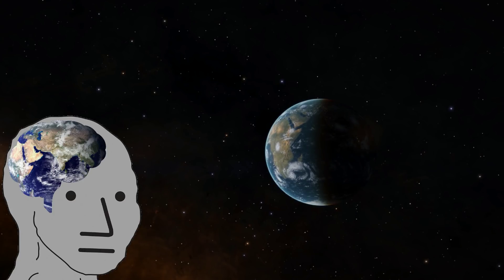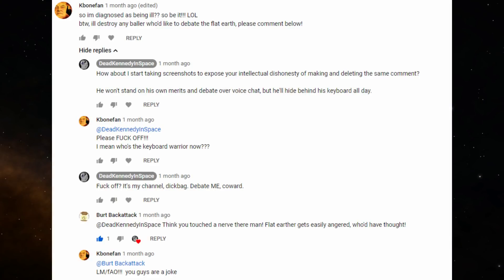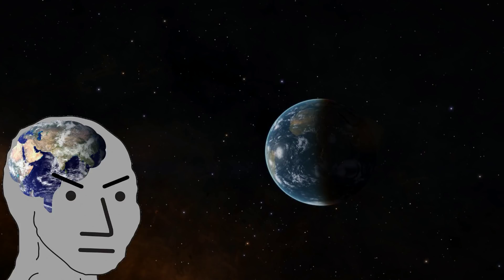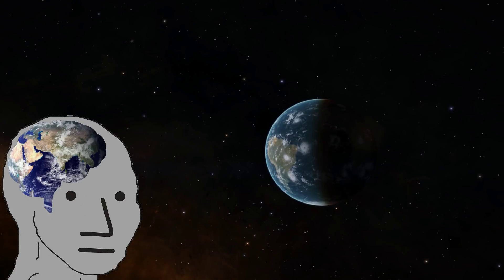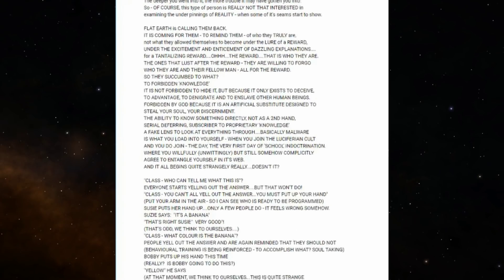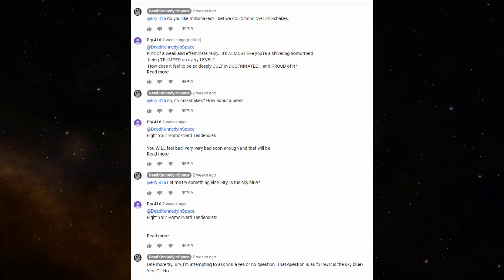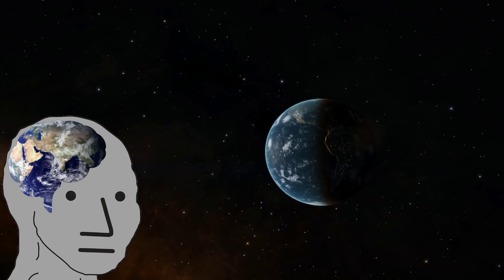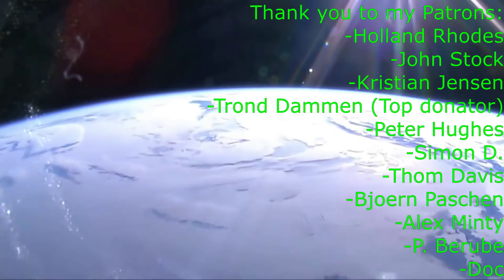Flat Earth, the Mental Illness - Part 8 (Terminal Cases)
But with you, it's let us sit upon the ground and tell sad tales of the death of kings.